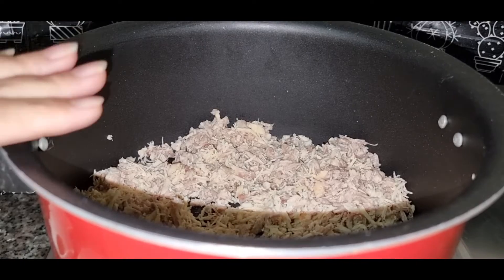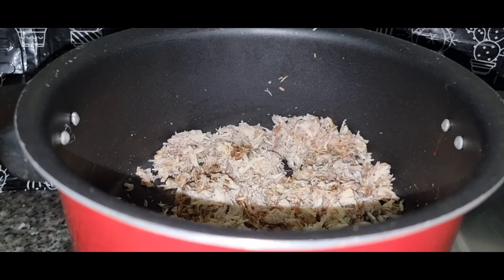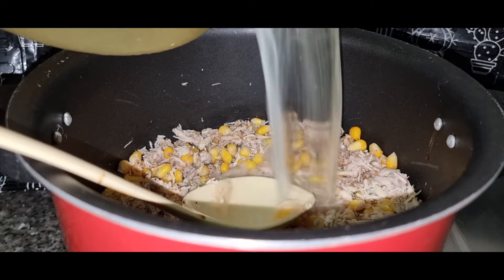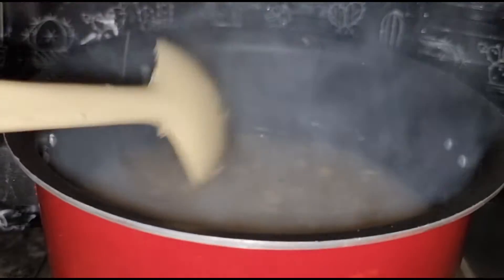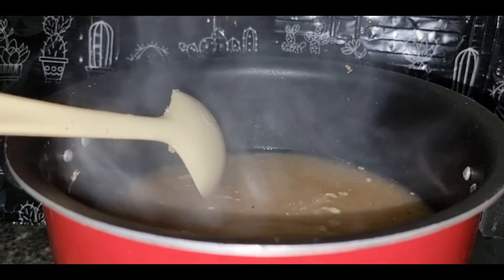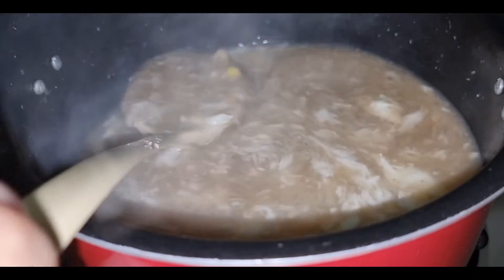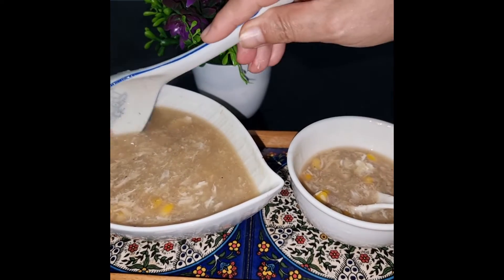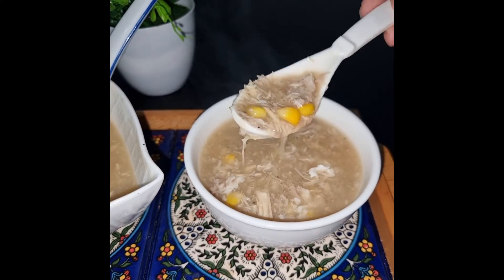Chicken corn soup 🍲| How to make easy homemade corn soup? | Soup ki sab se asaan recipe food #2021